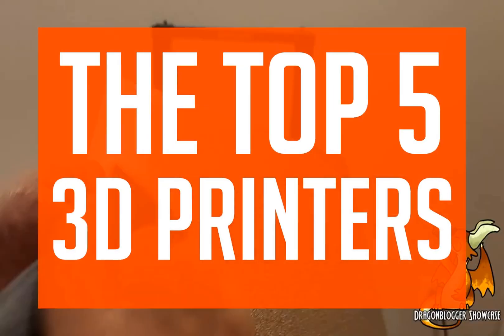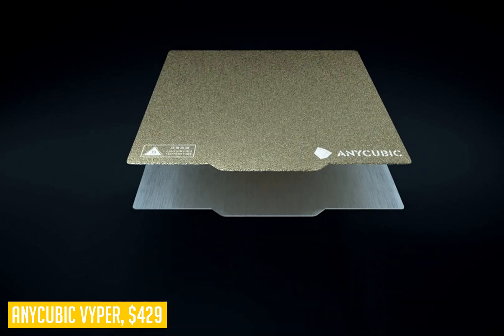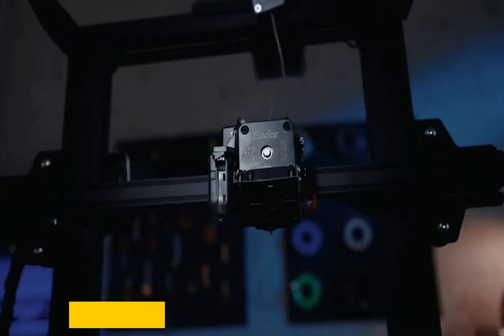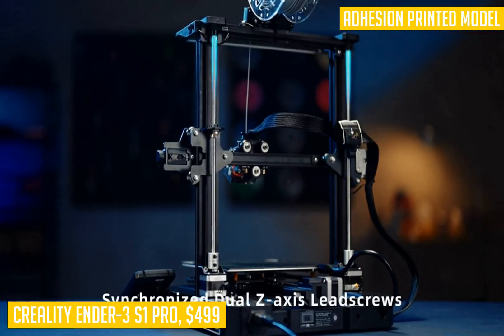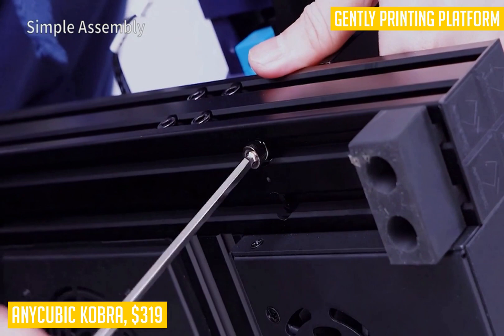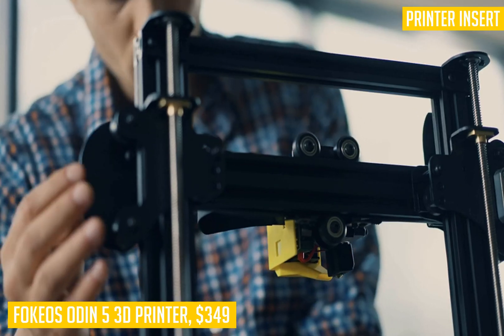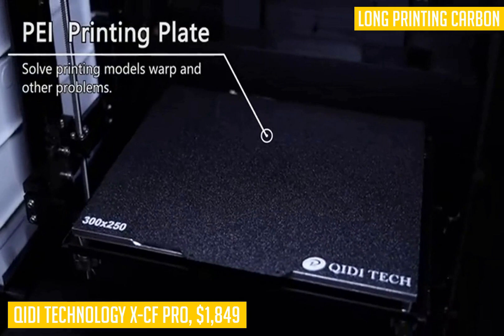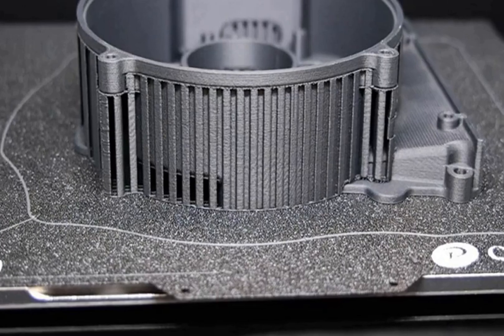The Top 5 3D Printers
Here are the links for all the products featured in this video:
Anycubic Vyper
Creality Ender-3 S1 Pro
Anycubic Kobra
Fokeos Odin 5 3D Printer
Qidi Technology X-CF Pro